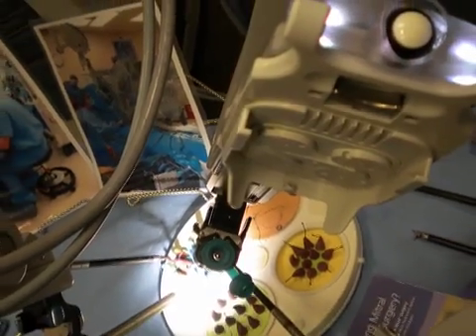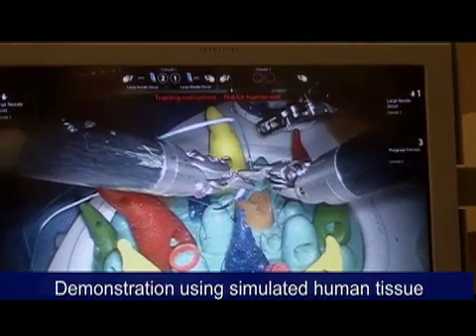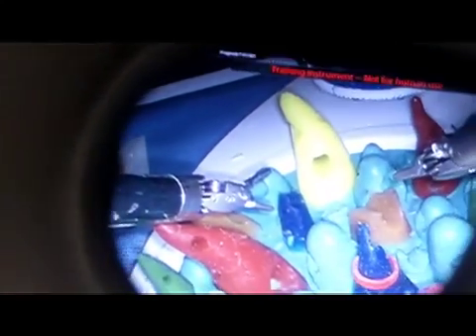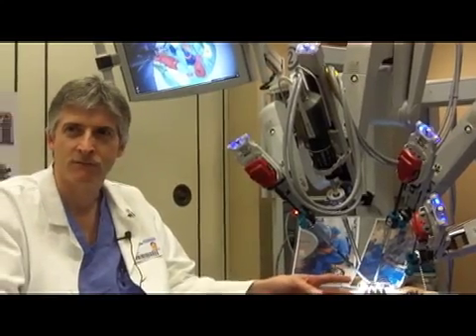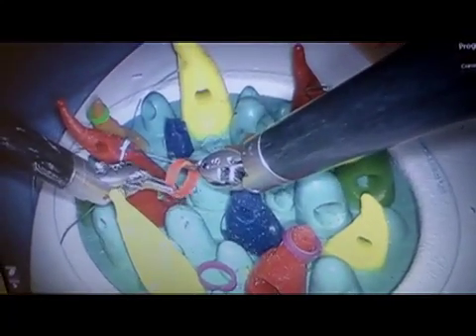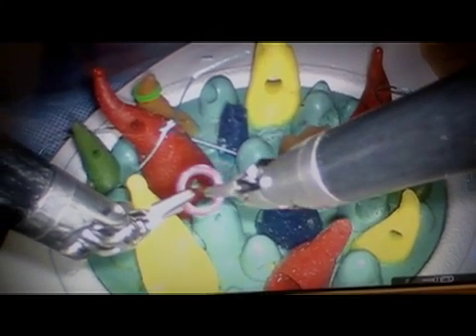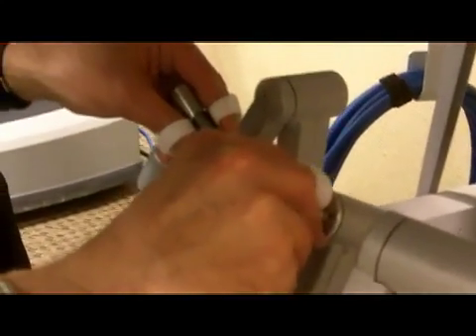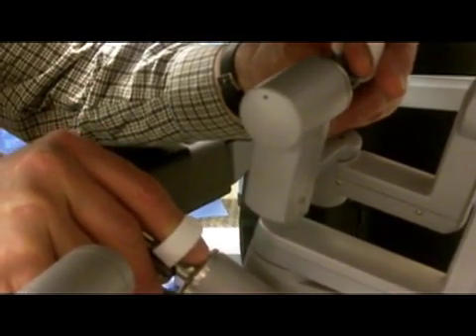Cardiac Robotic Surgery Demo - Edward Murphy, MD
Cardiothoracic surgeon Edward Murphy, MD demonstrates how the da Vinci® surgical robot assists in performing minimally invasive cardiac procedures.